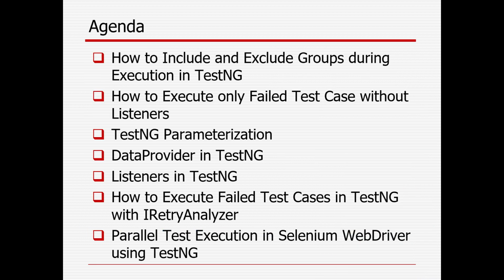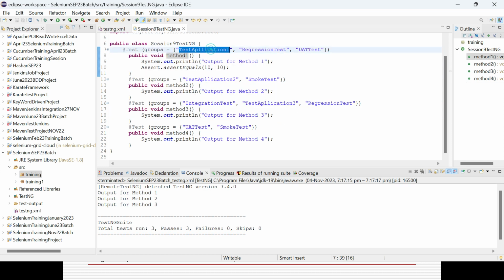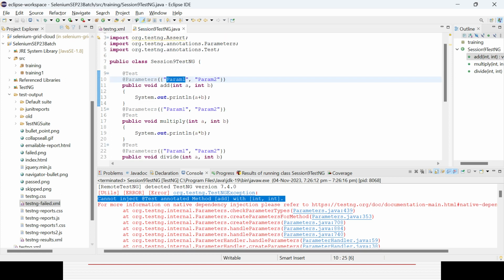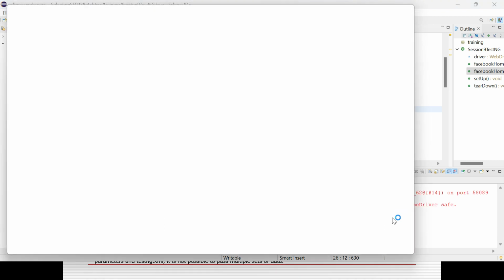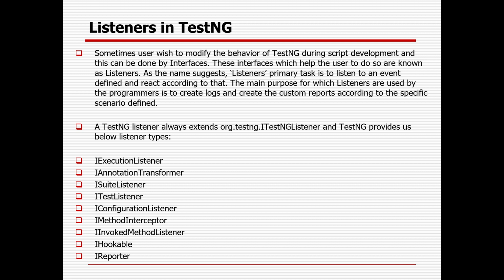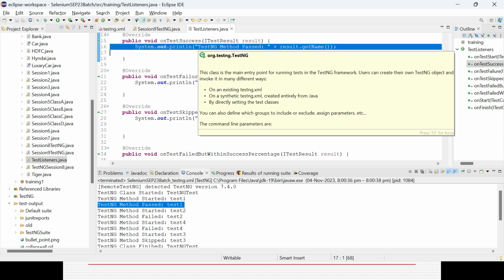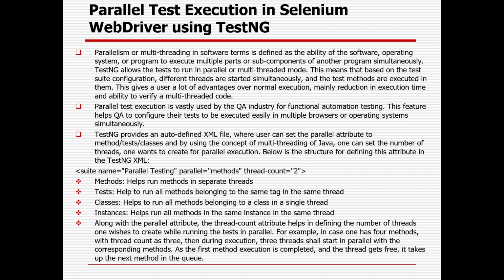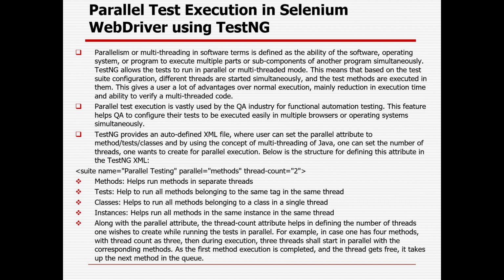Selenium WebDriver with Java - Online Automation Testing Training - September 2023 Batch - Session 9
TestNG Parameterization, DataProvider in TestNG, Listeners in TestNG, How to Include and Exclude Groups during Execution in TestNG, How to Execute only Failed Test Case without Listeners, How to Execute Failed Test Cases in TestNG with IRetryAnalyzer, Parallel Test Execution in Selenium WebDriver using TestNG